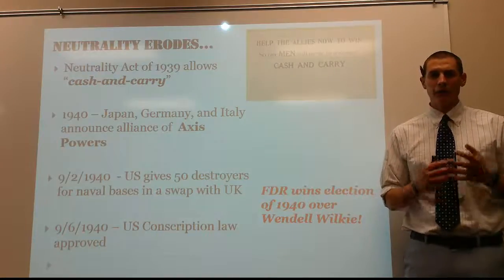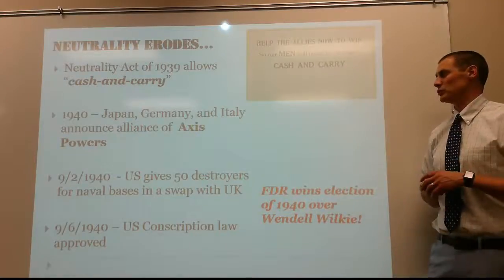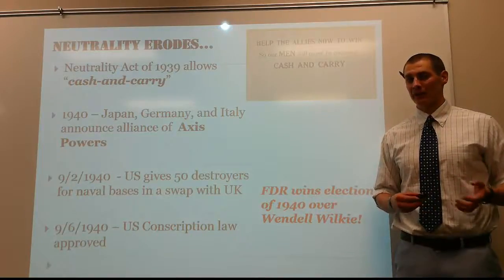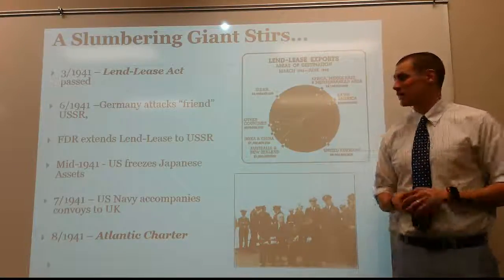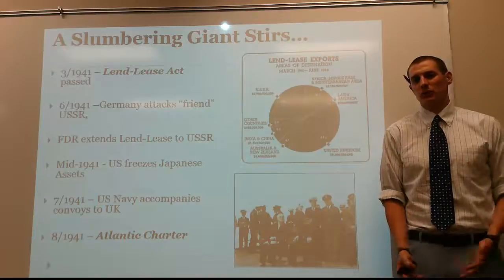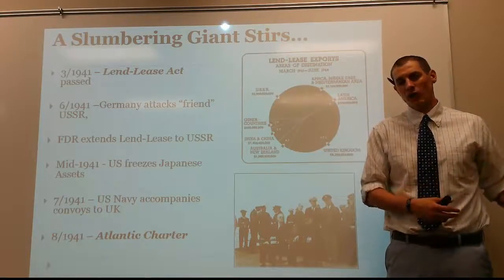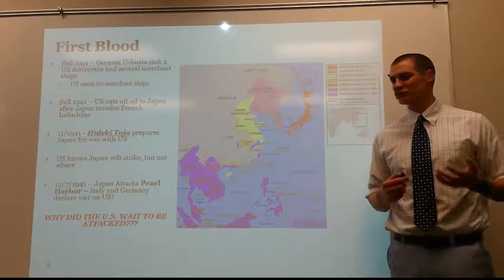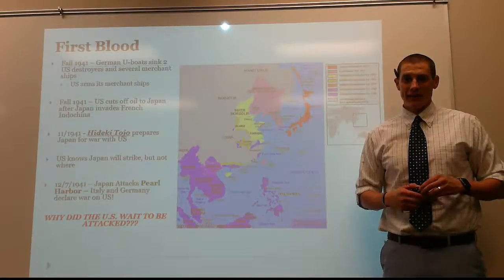24 4 America Moves Towards War